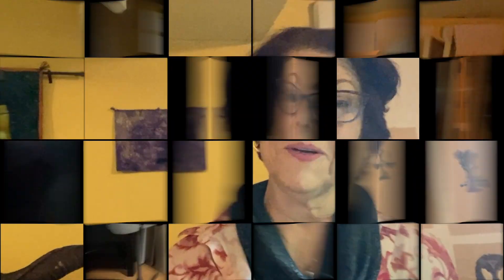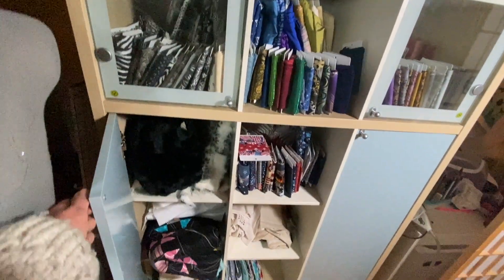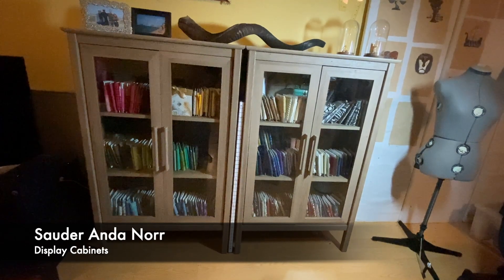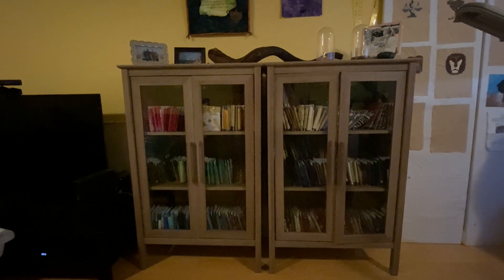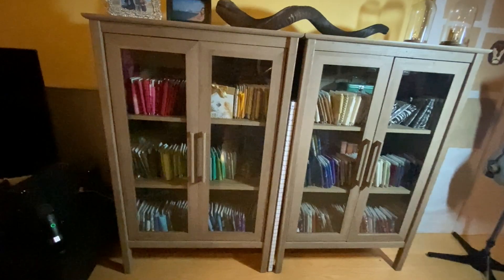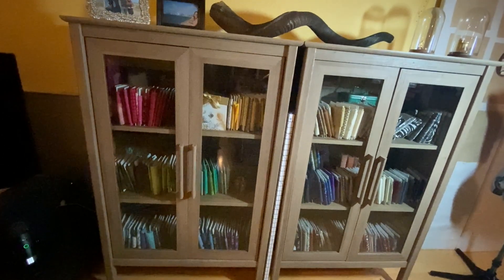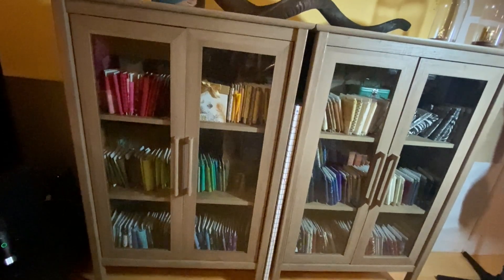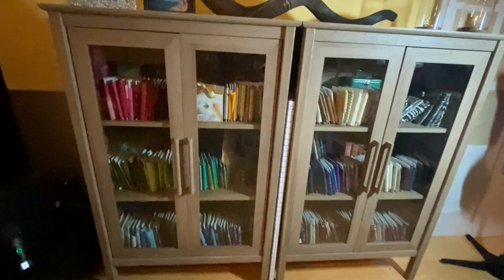Display and Store your Gorgeous Fabrics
have tried cubes for storage and I have tried baskets. Now I am using good old fashion display cabinets. I chose the Anda Norr cabinets by Sauder. The price and size was perfect for what I was looking for.
My idea is to get a handle on overbuying fabric. I still want a lot of fabric but I want control of what I decide to purchase. One of the ways I am taking charge is highlighted in this video. I am changing the way my fabric is stored and how it is on display. I'm also giving a review of the cabinets